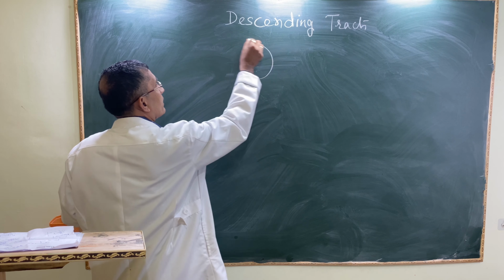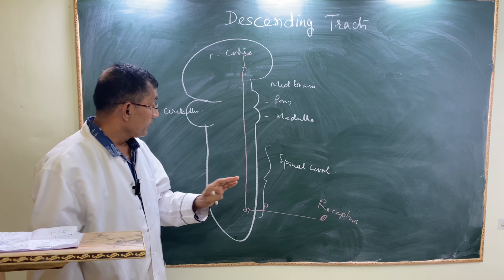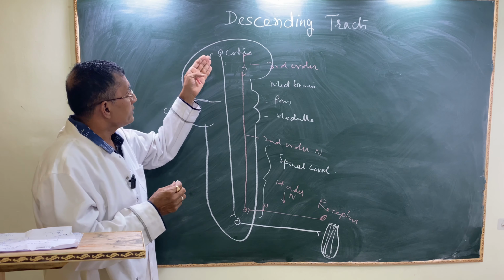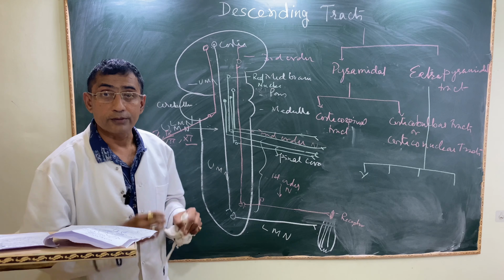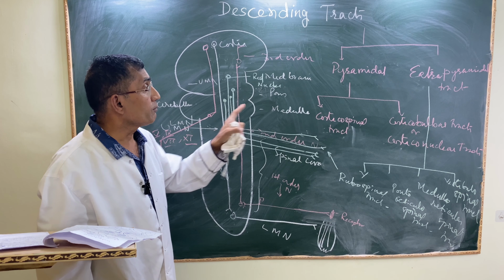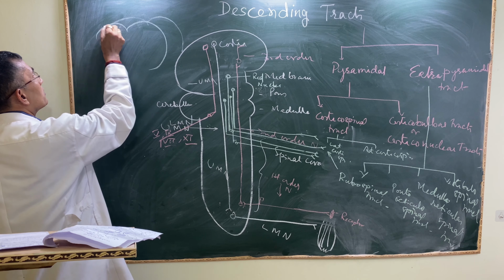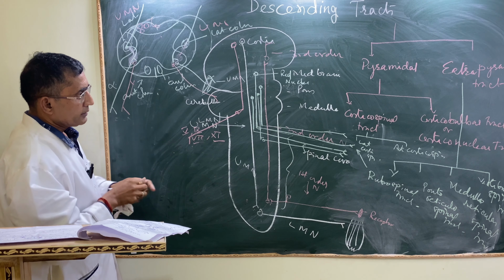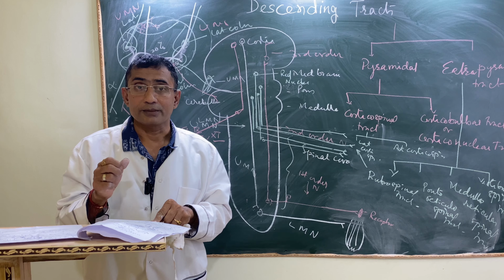Introduction to DESCENDING TRACTS | NERVOUS SYSTEM | Physiology by Prof. Dr. S. Bhunia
This  video explains the tracts  sensations in human body and how it happens.

By Dr. S. Bhunia